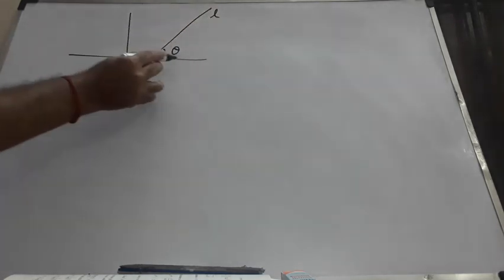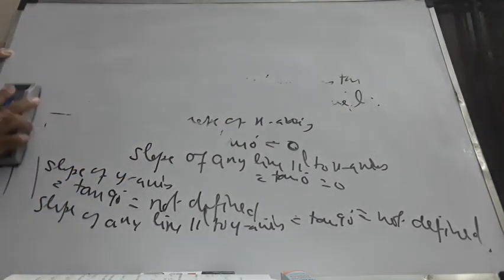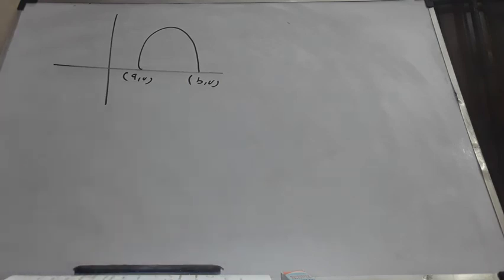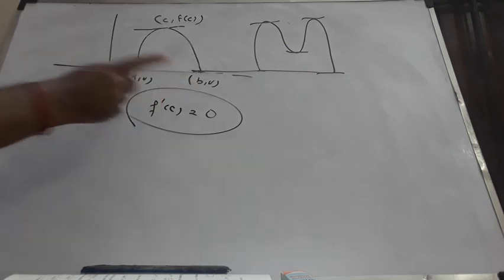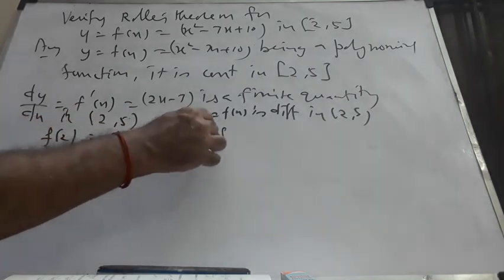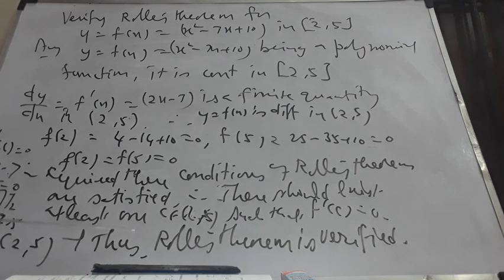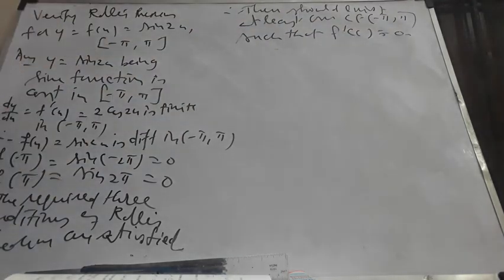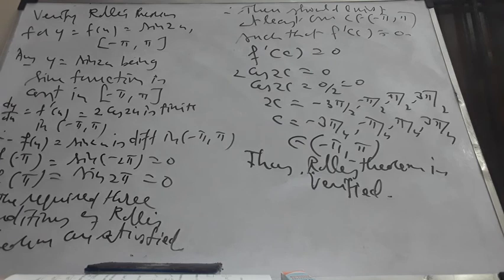Differentiation part 9 (Rolle's theorem)by R SANKARARAMAN (27/4/2020)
This video presentation deals with proof of Rolle's theorem and its application in two problems.  Thanks a lot viewers /students for patient watching. - R SANKARARAMAN